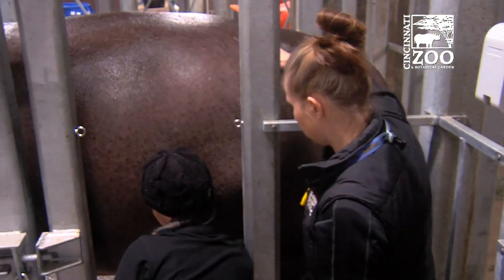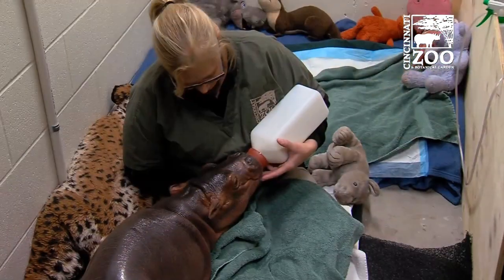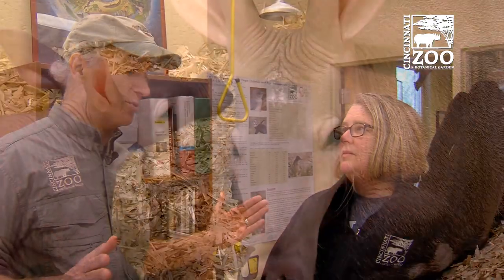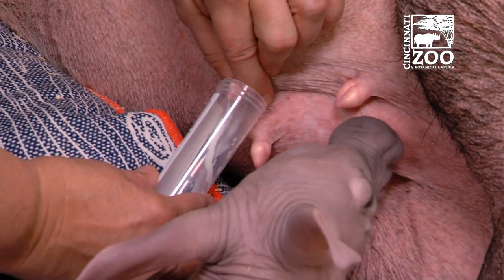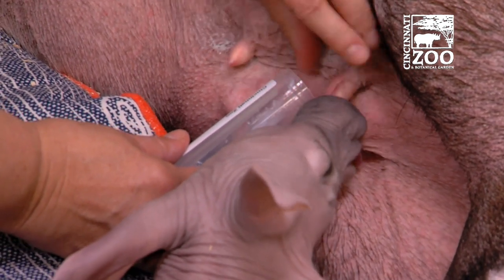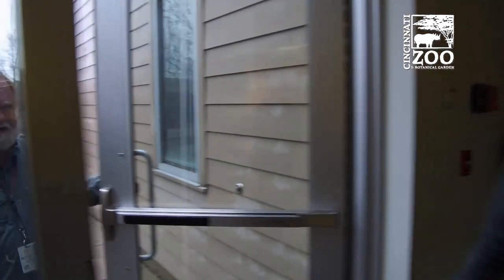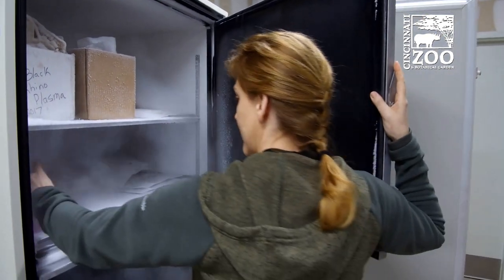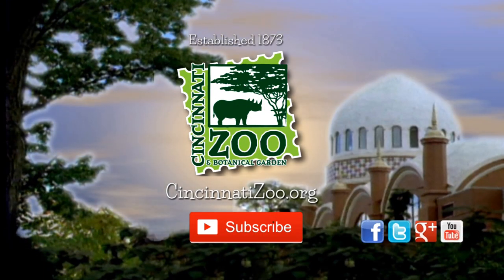Saving Species with Milk! Aardvark Milk - Cincinnati Zoo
Cincinnati Zoo is Saving Species with Milk! Whenever possible, the Zoo’s animal care team gets milk from lactating moms so scientists can analyze the composition. In Fiona the hippo’s case, knowing what was in her mom’s milk saved her life.  Now, Ali the aardvark is making weekly deposits to the National Zoo’s Exotic Animal Milk Repository so scientists can create a recipe for synthetic aardvark milk!